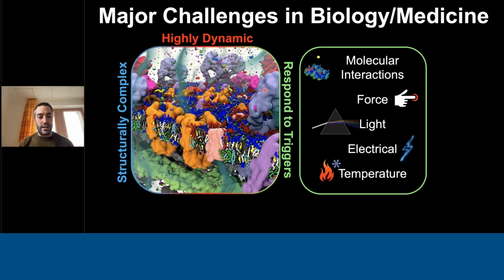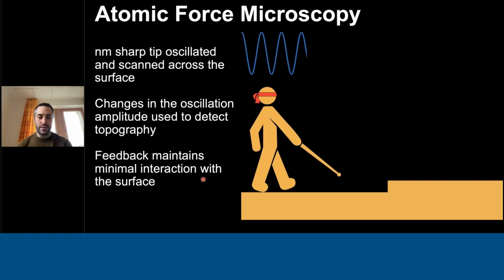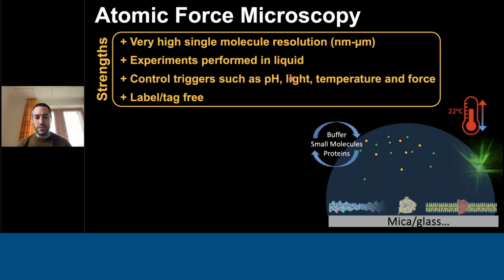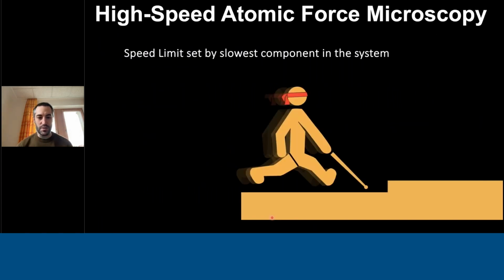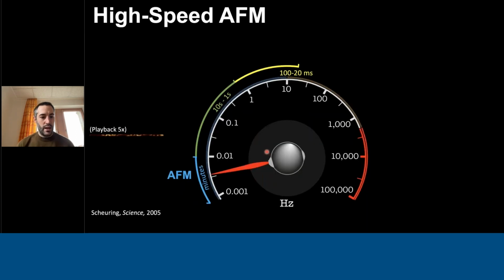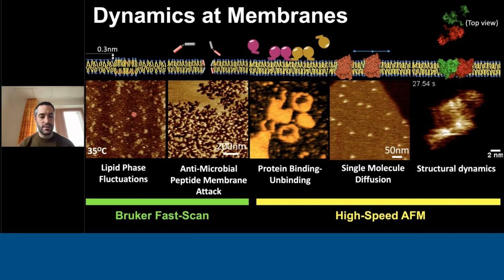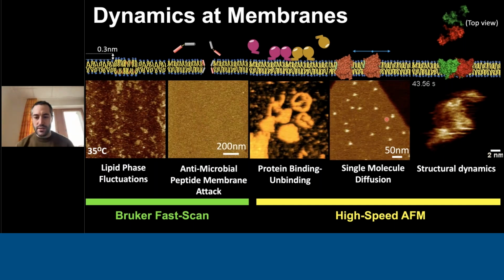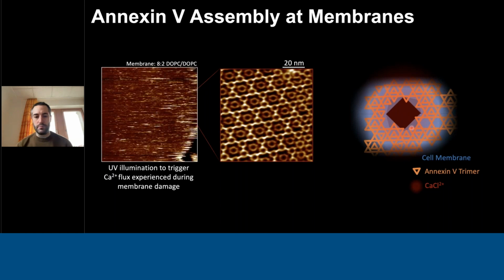NanoRacing to Watch Protein Dynamics at Over 50 fps | Bruker BioAFM Webinar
During this webinar, Dr. Heath will speak about his work using the NanoRacer high-speed atomic force microscope to study protein dynamics and will present methods that can increase the temporal and spatial resolution of AFM to the 10 microsecond and sub-nm level.